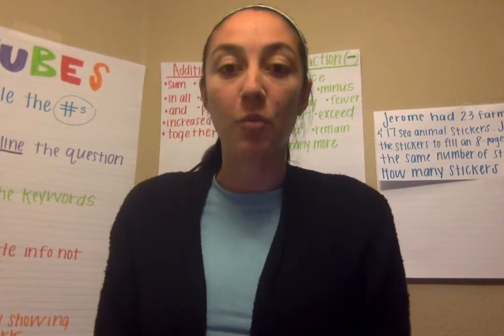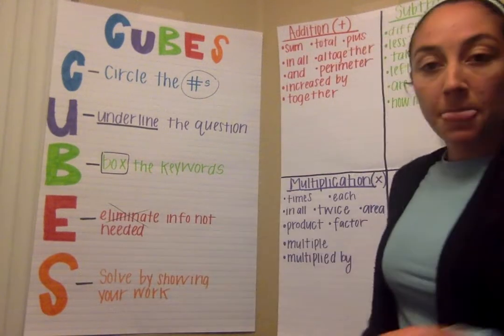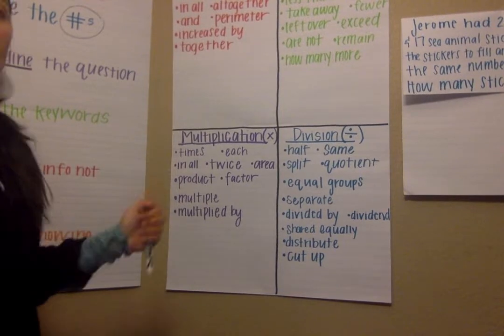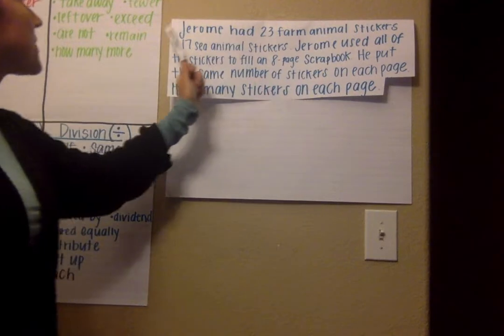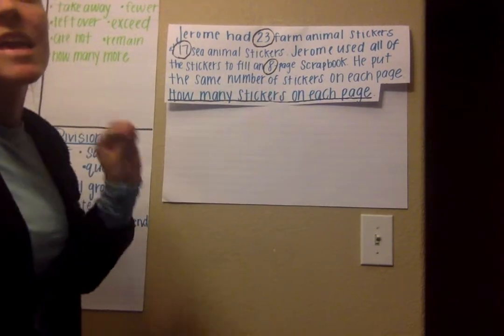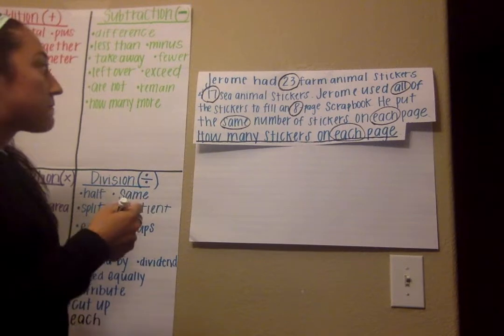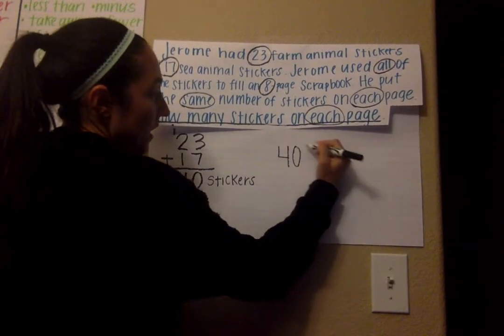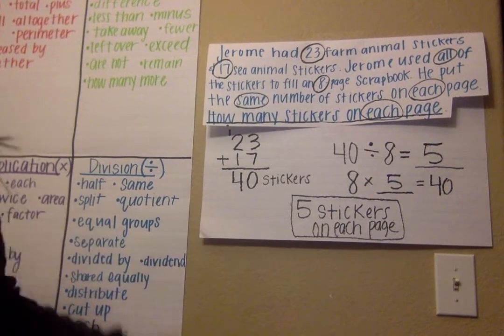Word Problems 3/27